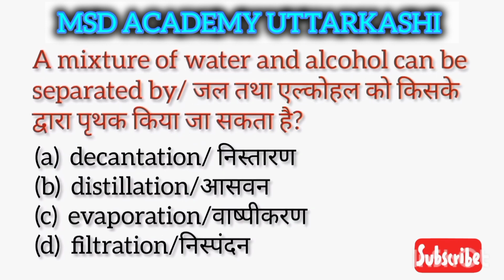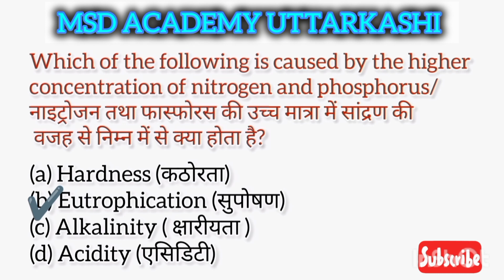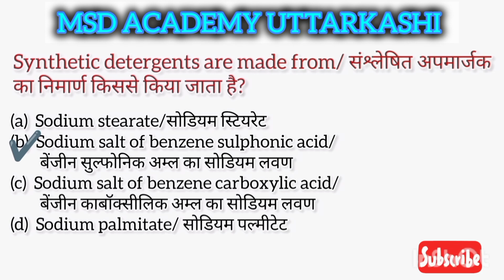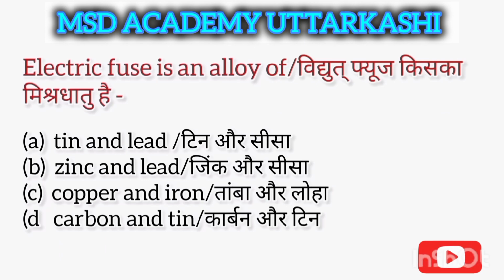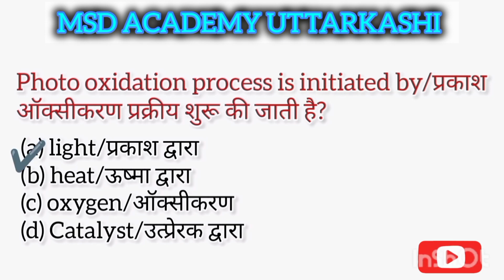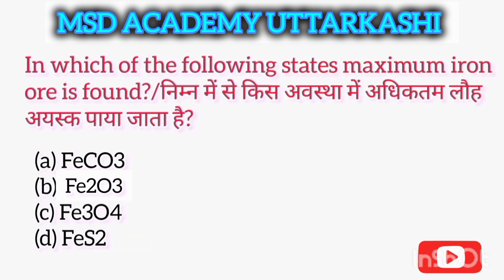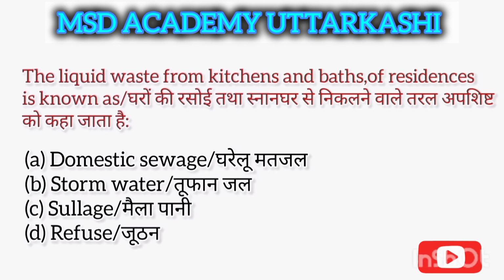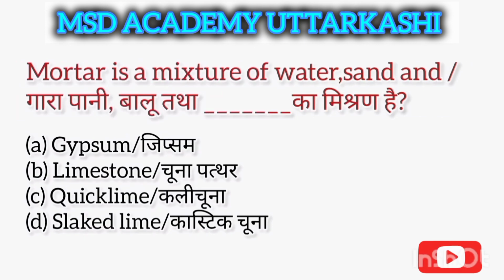MCQ Series Chemistry || General Science || Top 50 Chemistry Question || All Competitive Exams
Join us as we explore the building blocks of our universe, from the tiniest atoms to the most complex molecules. Whether you're a seasoned chemist or just starting to discover the magic of chemistry, this channel is for you.

🔬 Explore mind-bending chemical reactions that defy expectations.
🌿 Learn about the chemistry of everyday life, from cooking to cleaning.
⚛️ Dive into the secrets of the periodic table and uncover its hidden patterns.
🌌 Discover how chemistry plays a vital role in the cosmos and our understanding of the universe.
💡 Get insights into cutting-edge research and innovations shaping the future.

Get ready to expand your knowledge, spark your curiosity, and see the world through the lens of chemistry. 🌌🔬

People query:-

Chemistry experiments at home"
"How does the periodic table work?"
"Organic chemistry tutorials"
"Best chemistry channels"
"Chemistry for beginners"
"Exploring chemical reactions"
"Chemistry of cooking"
"Famous chemists in history"
"Understanding atomic structure"
"Chemistry behind everyday products"
"Chemistry documentaries"
"Science behind fireworks"
"Chemistry of skincare"
"Molecular biology explained"
"Chemistry study tips
"Chemistry careers and opportunities"
"Biodegradable materials in chemistry"
"Chemistry of climate change"
"Nobel Prize-winning chemistry discoveries"
"Chemistry challenges and quizzes"